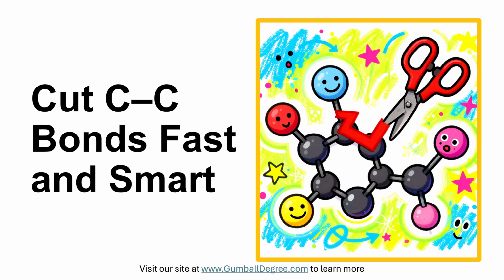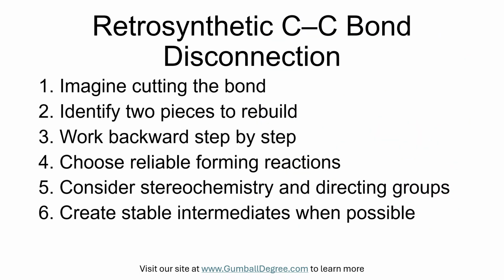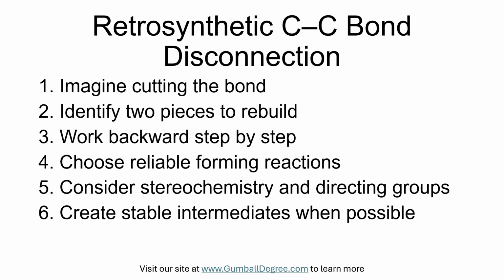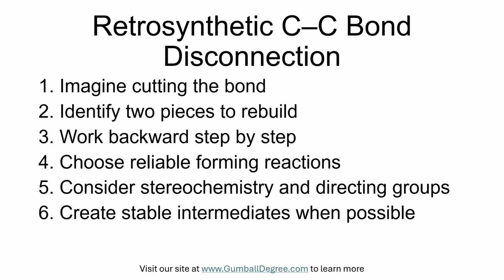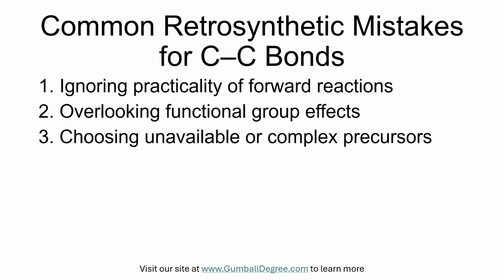What is retrosynthetic disconnection for a C–C bond?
Retrosynthetic C–C Bond Disconnection

1. Imagine cutting the bond
2. Identify two pieces to rebuild
3. Work backward step by step
4. Choose reliable forming reactions
5. Consider stereochemistry and directing groups
6. Create stable intermediates when possible

Common Retrosynthetic Mistakes for C–C Bonds

1. Ignoring practicality of forward reactions
2. Overlooking functional group effects
3. Choosing unavailable or complex precursors